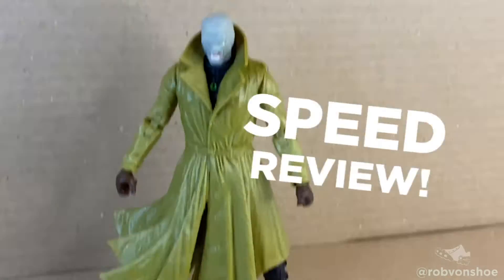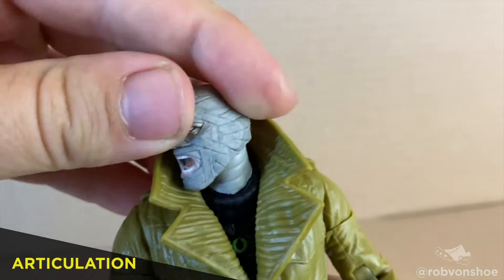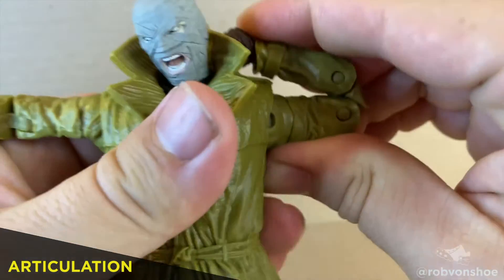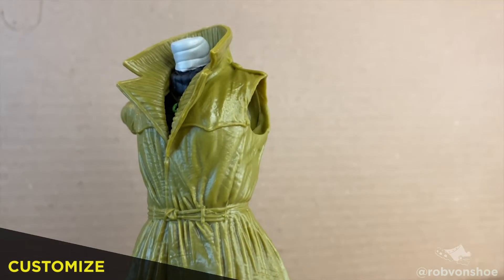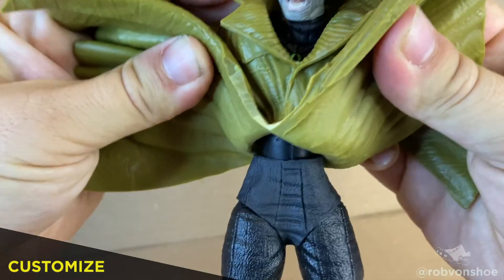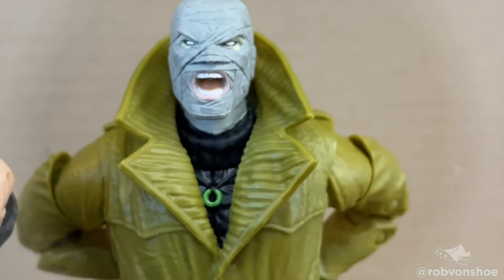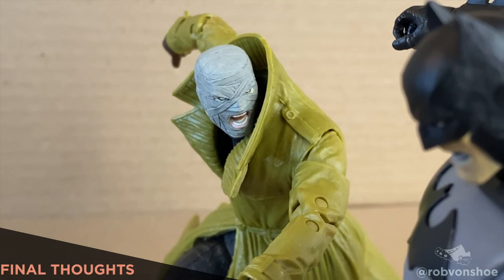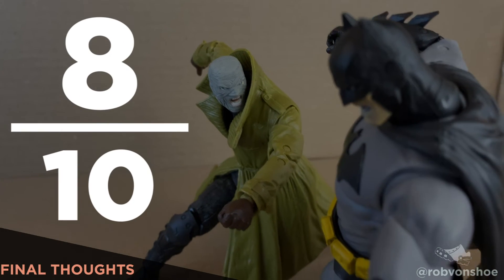McFarlane HUSH (Batman 2-Pack) Speed Review! | DC Multiverse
Look, it's Jim Lee's TRENCHCOAT MAN! But really, HUSH is one of the best McFarlane Batman action figures in a good while (with some modifications of course)! But, WHY?

Timestamp:
00:07 Articulation
00:43 Accessories
00:47 Final Thoughts and Score

Cheers!
Rob vonShoe